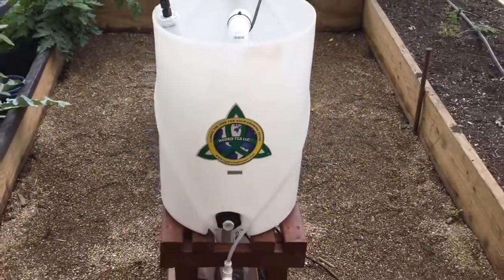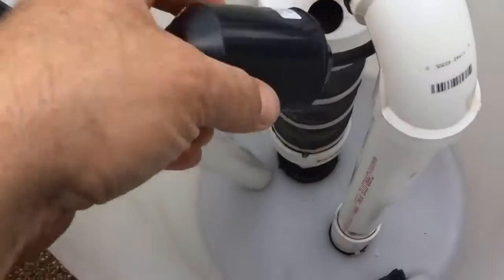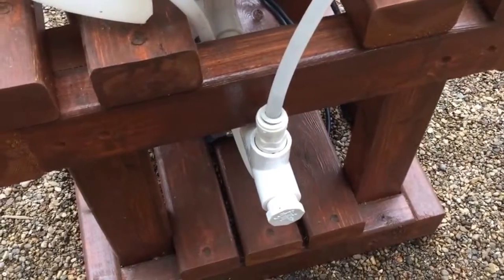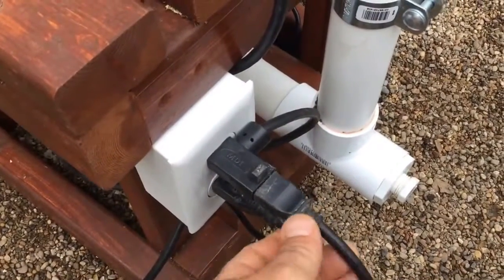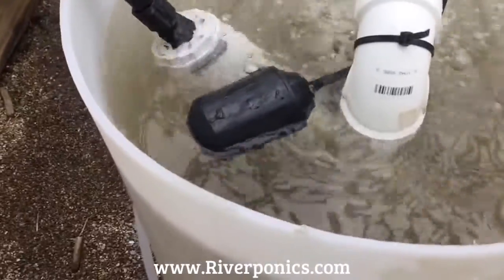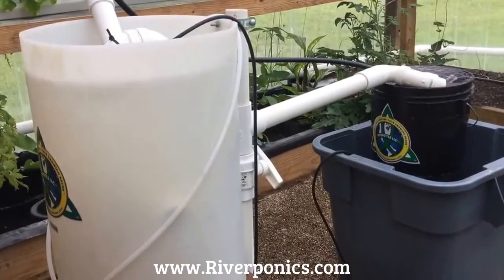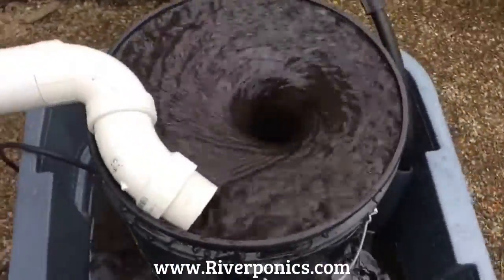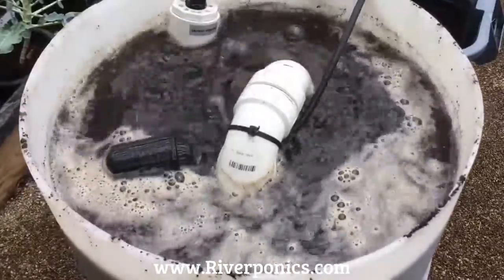20 Gallon Closed Loop Compost Brewer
Learn more about the Hydro Tea 20 Gallon Closed Loop Compost Brewer

A new innovative (patent pending) compost brewer capable of delivering nutrient rich compost tea to growing systems on a continuous closed loop capacity in the most eco friendly manner possible. Bridging the gap in hydroponics and organic gardening, offering multiple uses to meet your growing needs.

The Hydro Tea 20 Gallon Closed Loop Compost Brewer Includes the Following Equipment:

-Eco Plus 633 Submersible Pump
-Eco Plus Commercial Air 3 Air Pump
-Wooden Stand
-1.5" Compost Wand
-Float Valve for Over-Flow Protection
-3.5 Gallon Vortex Bucket